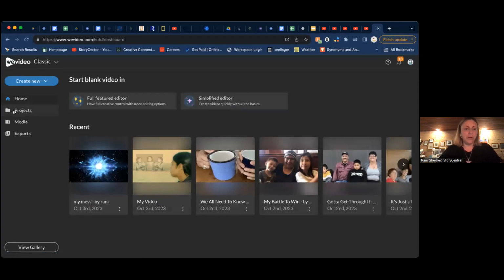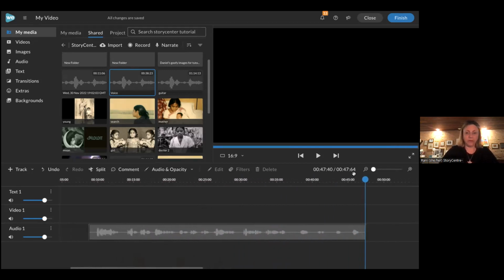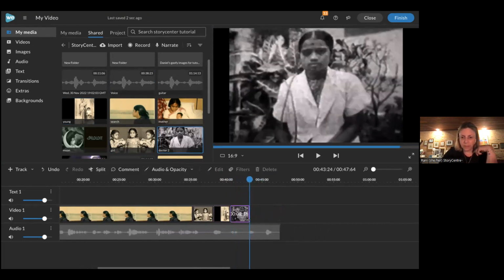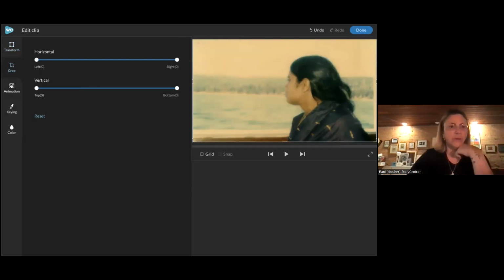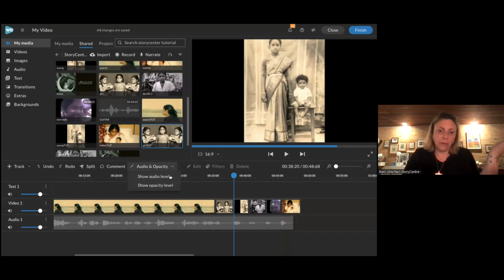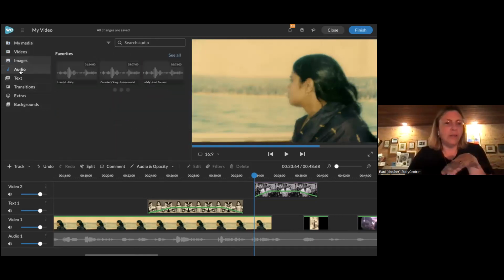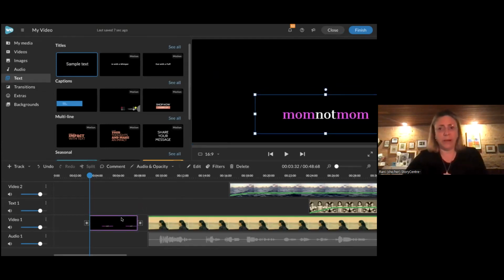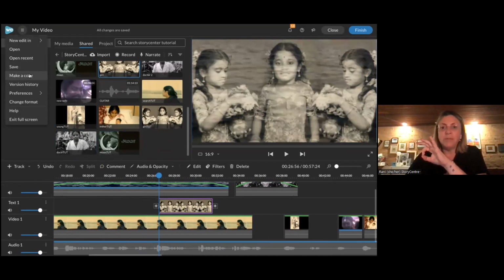CityLit Studio VIII: Writers on Craft, Creativity, & Community (Section Two)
CityLit Studio VIII: Writers on Craft, Creativity, & Community

Illuminate: How digital storytelling can amplify and shift your writing
(Section Two) with Denise Kumani Gantt